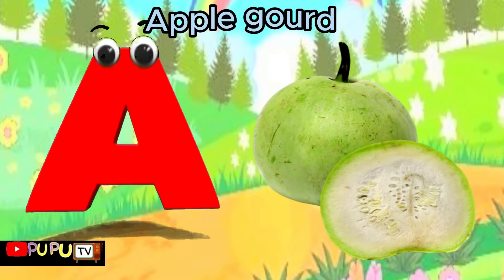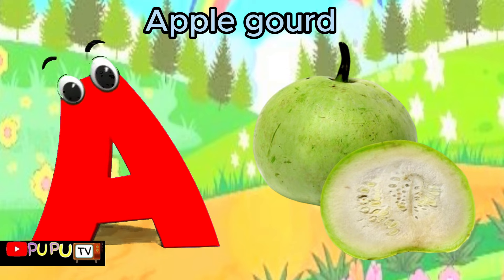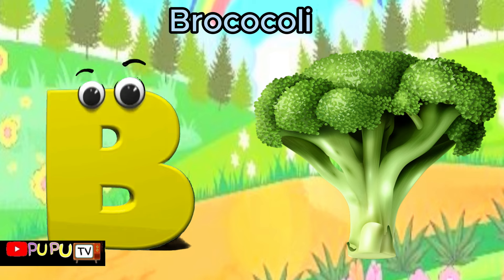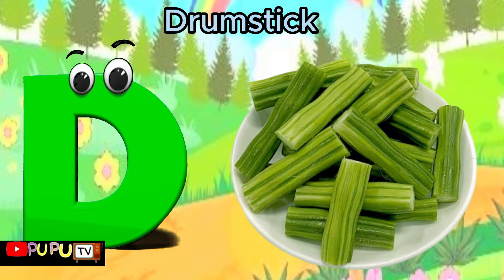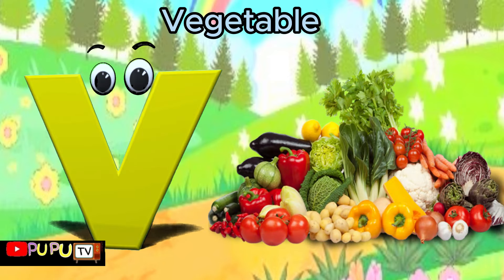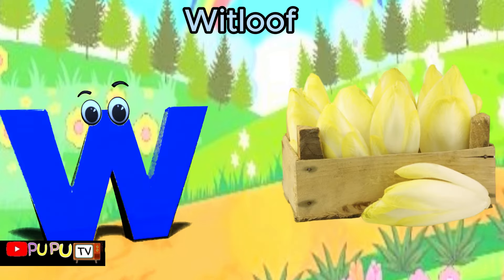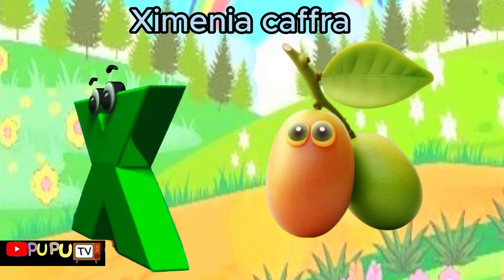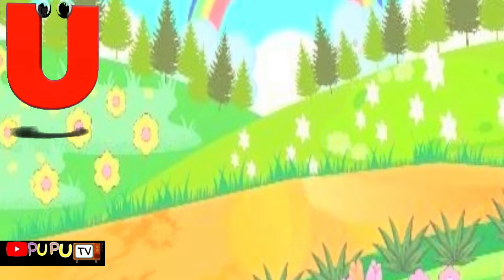ABC Phonic With Vegetable song | Abcd Phonics Sounds | A for Apple song | Phonics Songs#babyshark